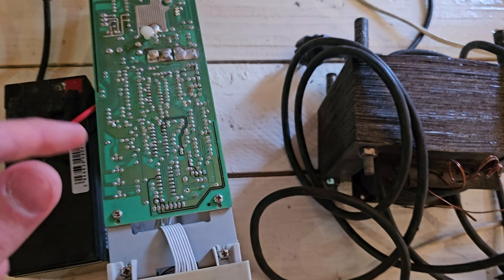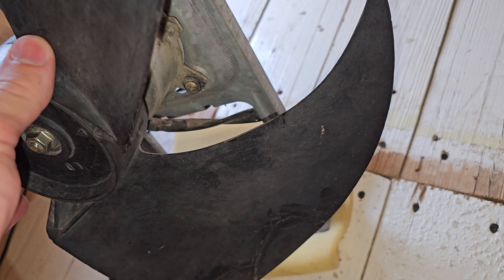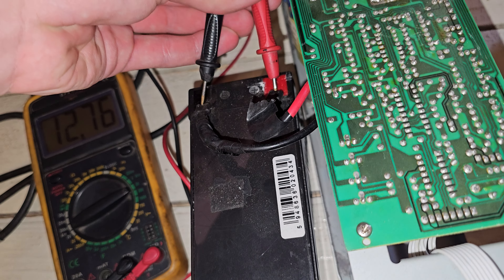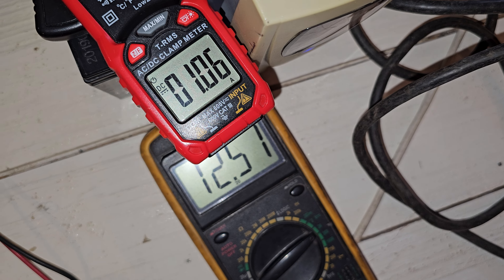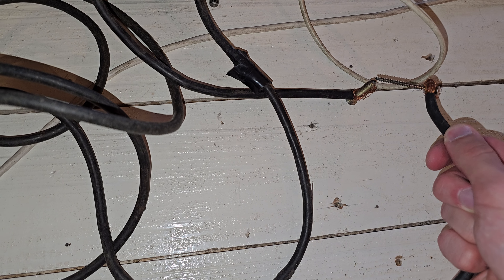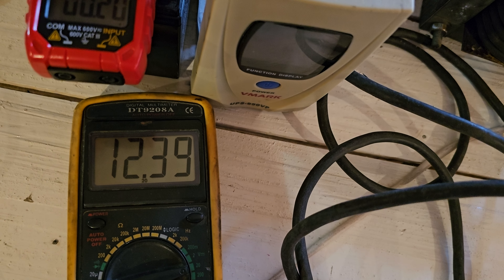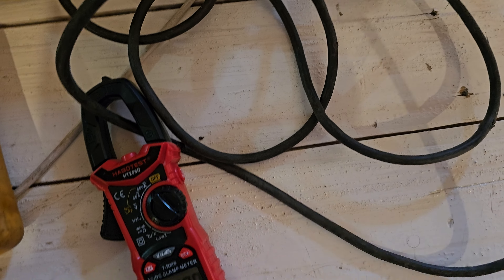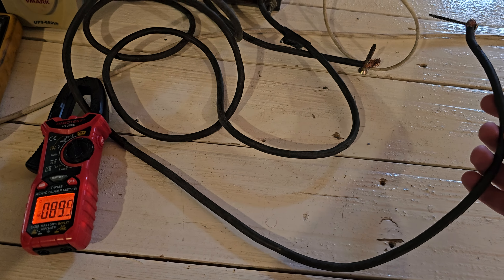Using a transformer on square wave UPS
If you liked the video, please like to help Youtube to share it.

  Honeygain is a way to get pasive income from your internet. The link below is an invite to app and if you use it, you will get a 5000 start credit bonus (5$ start bonus).